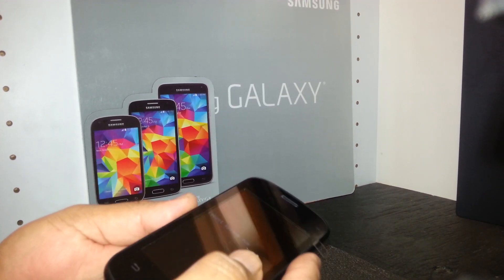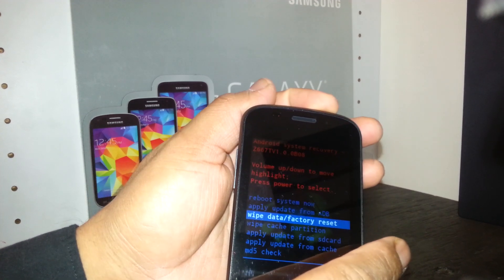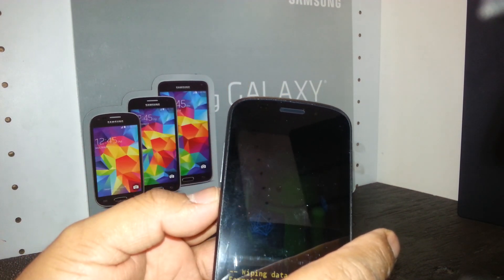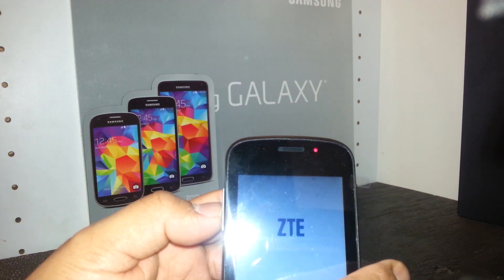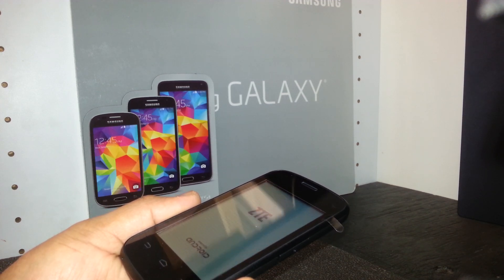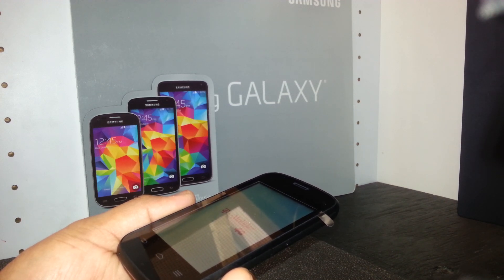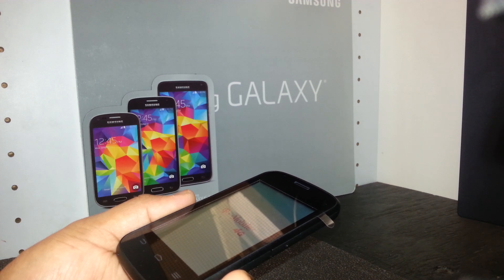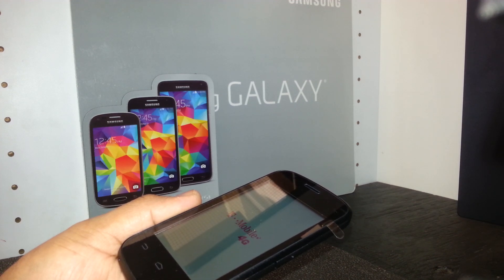Hard Reset for ZTE Zinger Z667T from T-Mobile Master Reset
Screen is locked with google, passcode or Screen pattern and not able to use your phone. This video will show you how to bypass these obstacles.